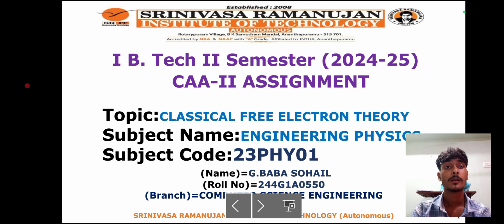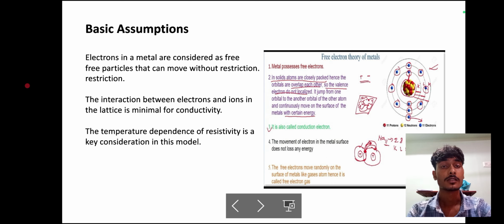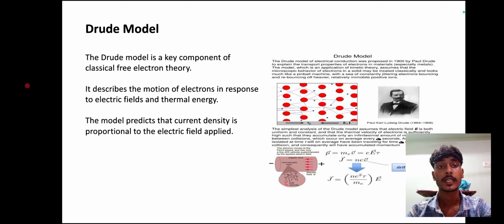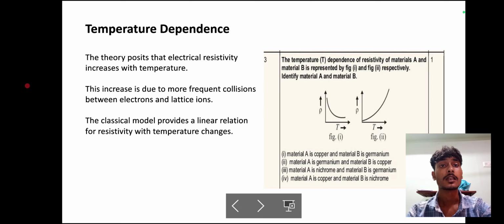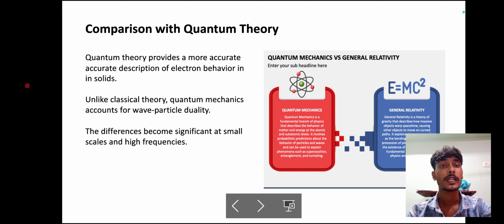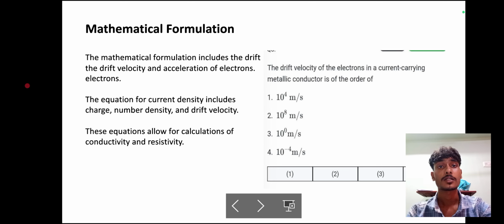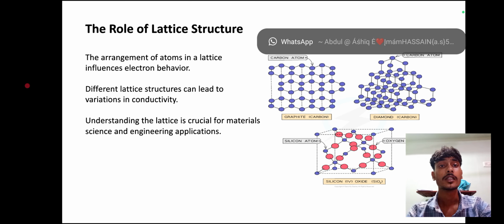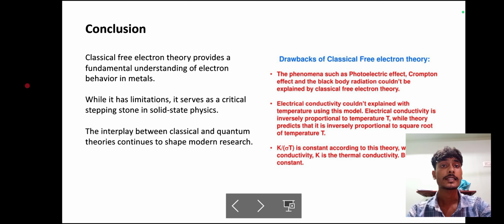7 April 2025